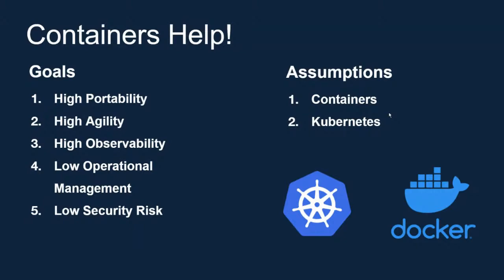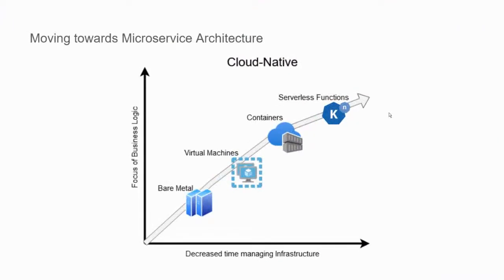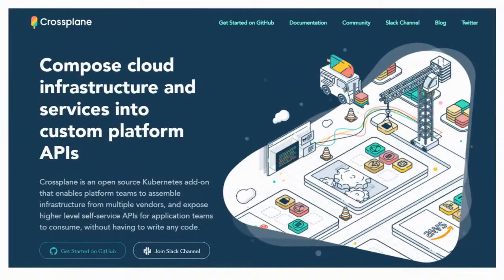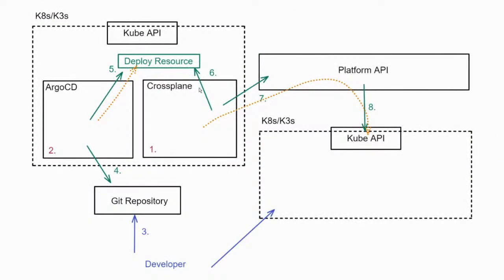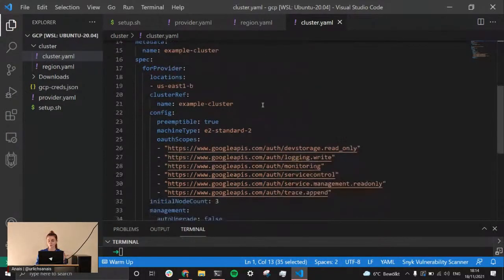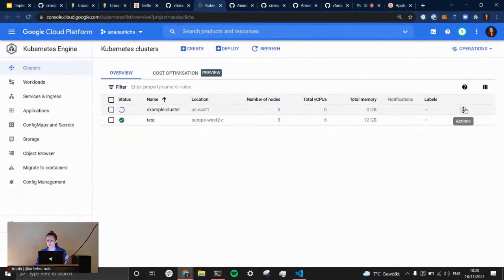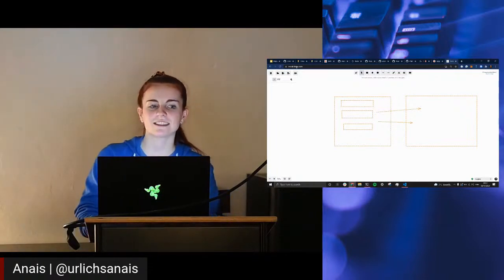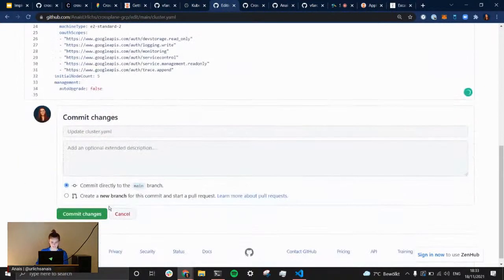Implementing GitOps best practices with Crossplane and ArgoCD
This is going to be the live stream to an in-person meetup :)